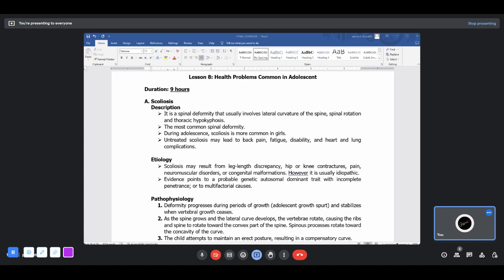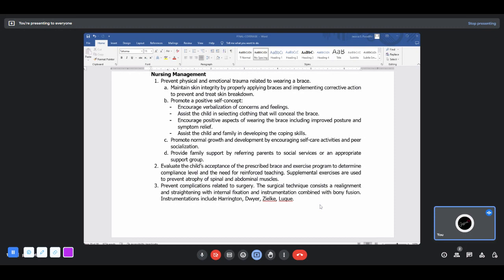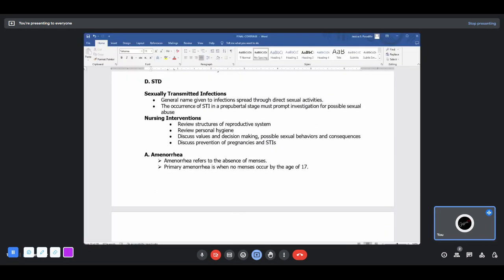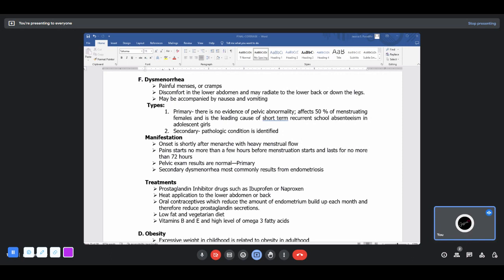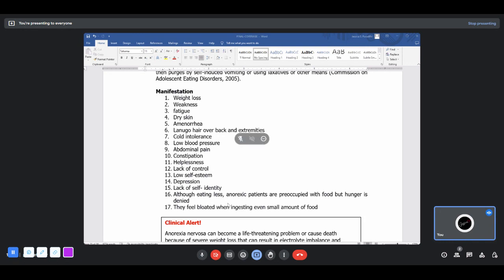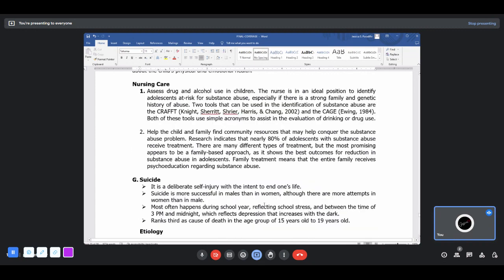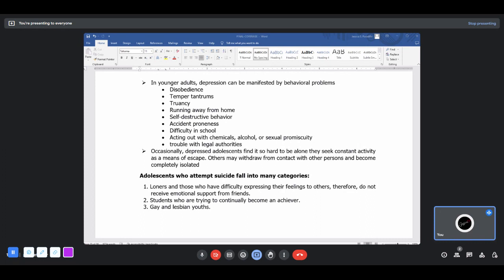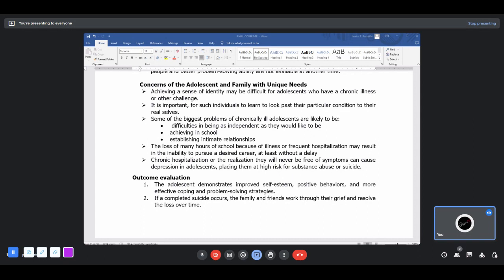LESSON 8 HEALTH PROBLEMS COMMON IN ADOLESCENT